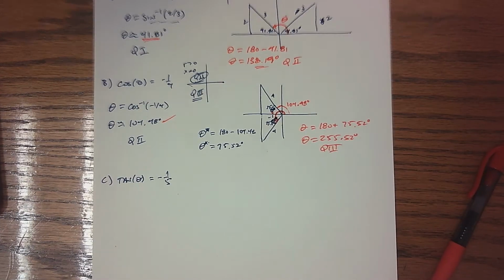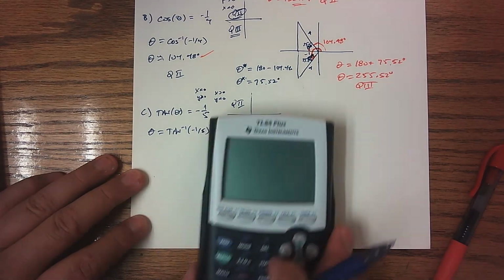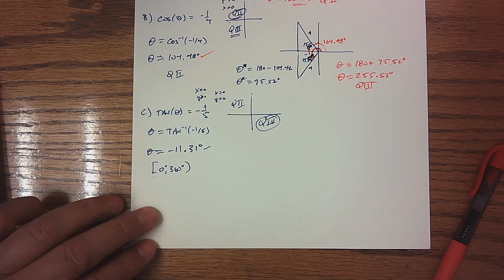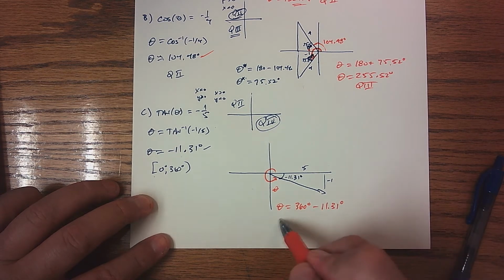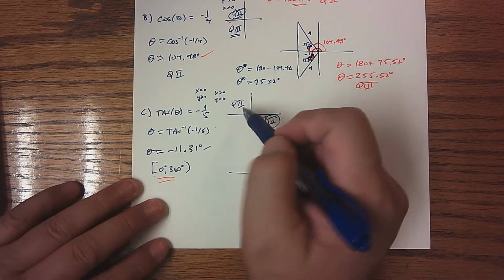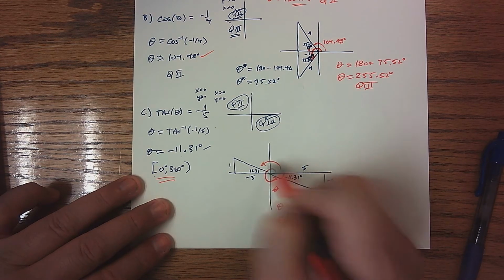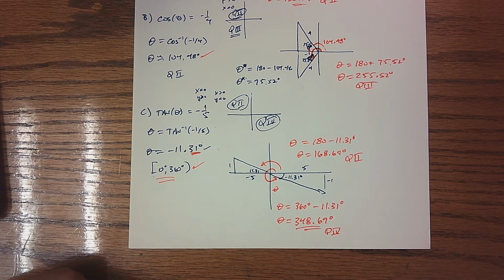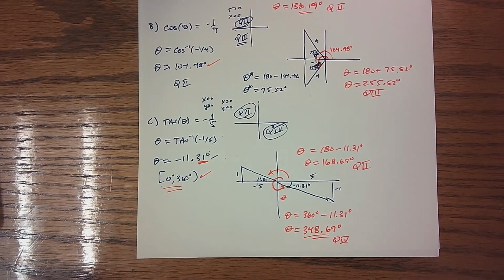MAT 182 Section23 Solving over a full rotation hard